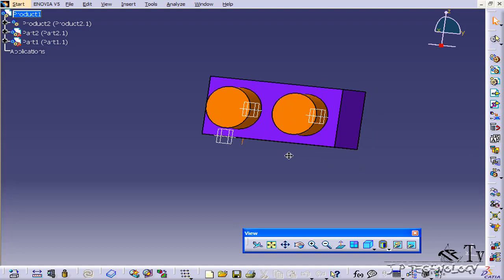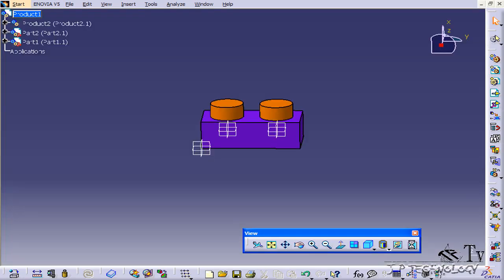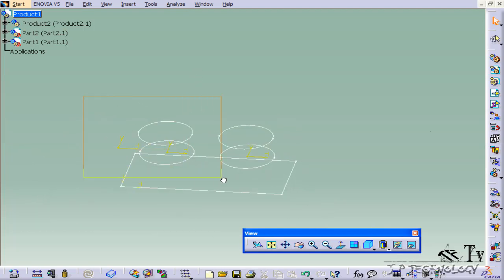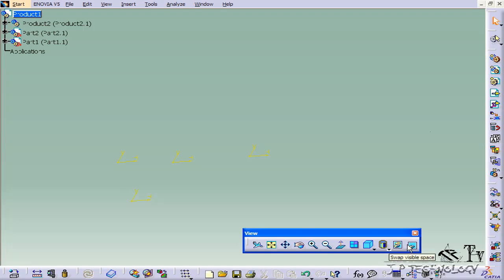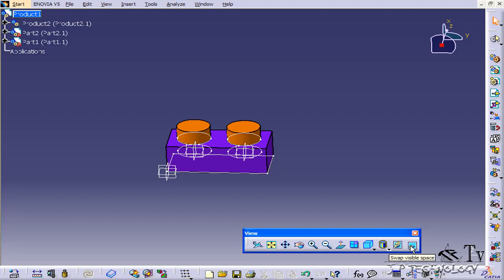34-Görülebilir Alan (Visible Space)